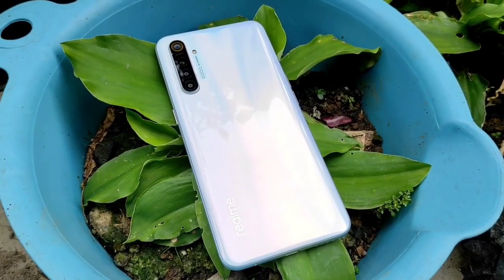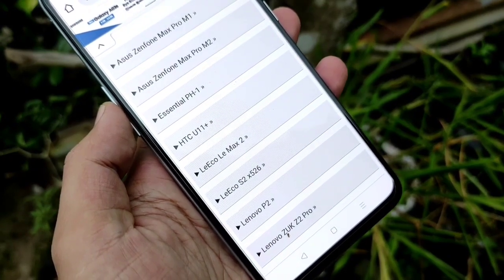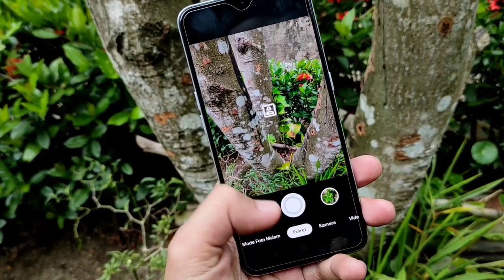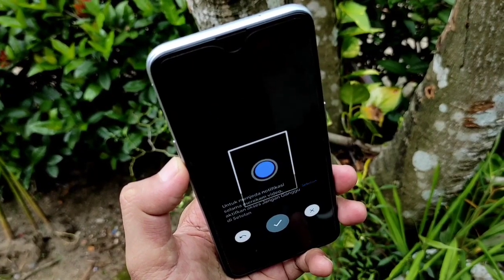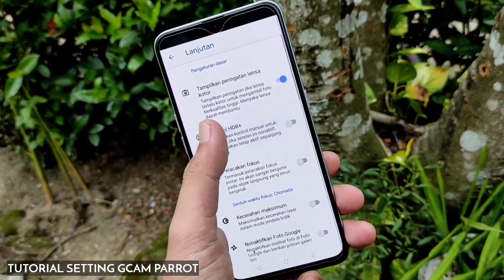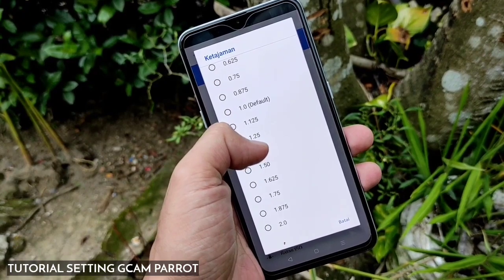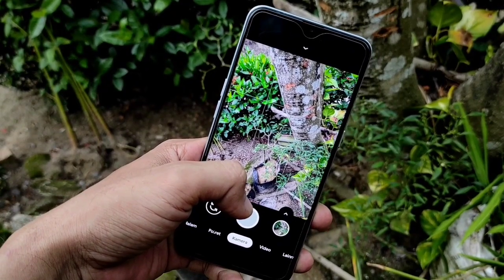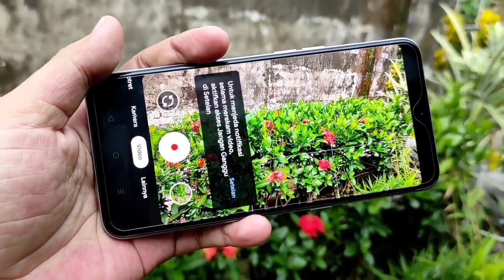Gcam Parrot v.8 Legend Work all mode + Setting Manual Mantull| Semua Handphone Anda Bisa Coba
Halo Guys Kali ini saya bagikan Gcam based 7.3  Parrot version 8 dari developer Parrot 043

Fitur Mode :
Kamera Utama
Potret
Mode malam
Astrophotography
Timelapse
Panorama
Photo Sphere
Config

Mendukung Banyak device android bisa di coba pada handphone merek lainnya yang enable Cam2 api.

📲 tester dalam video menggunakan Realme XT

Spesial Credit : Parrot043

*Jangan Lupa Dukung Channel ini agar terus Berkembang agar kami lebih semangat berbagi hal - hal yang positif dan menghibur bagi banyak orang, Kalian cukup Klick Tombol SUBSCRIBE, LIKE dan SHARE ke teman - teman kalian ( Semua itu gratis dan ibadah ). Terima Kasih*